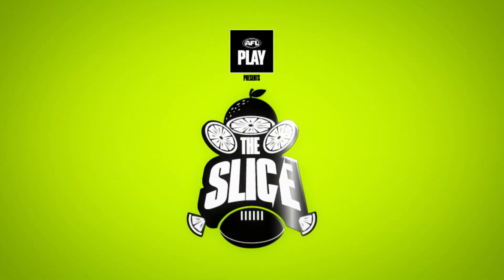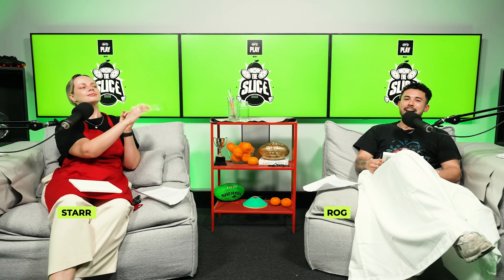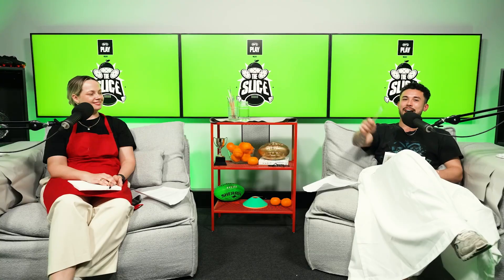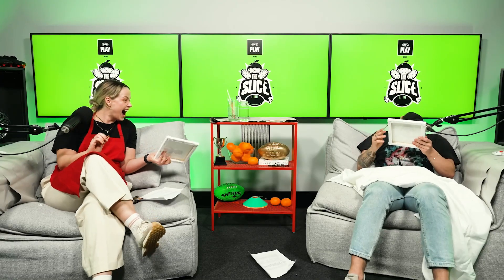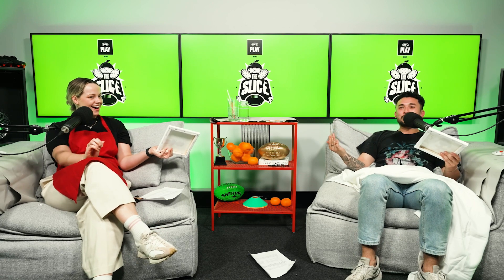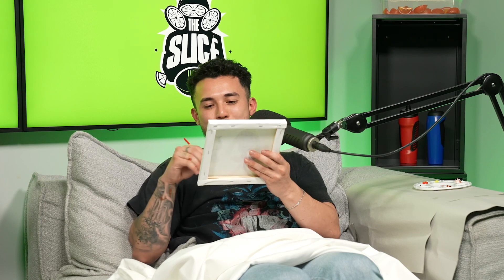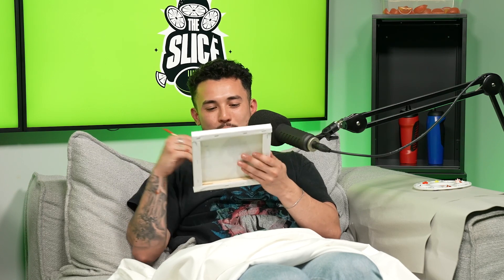HULKAMANIA is running wild for our NEW Footy team & Rog tries Painting for the FIRST time... 😬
The quest to find Rog a new hobby continues this week, with Starr challenging Rog to unleash his inner artist. Rog and Starr are also trying to recruit new members to their footy team, The Sledgehammers with an ‘inspiring’ hype video! You don’t want to miss this week's episode of The Slice! 🍊